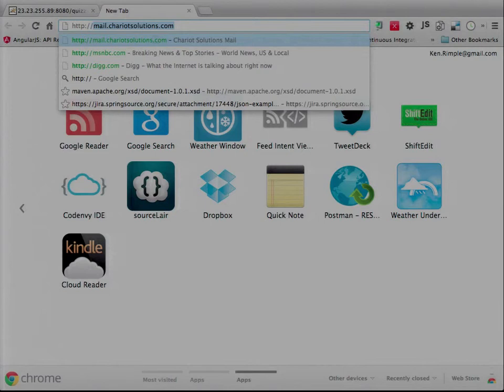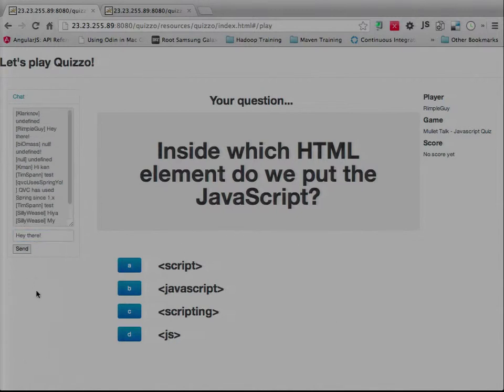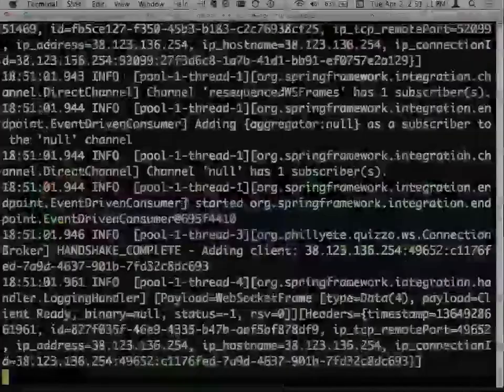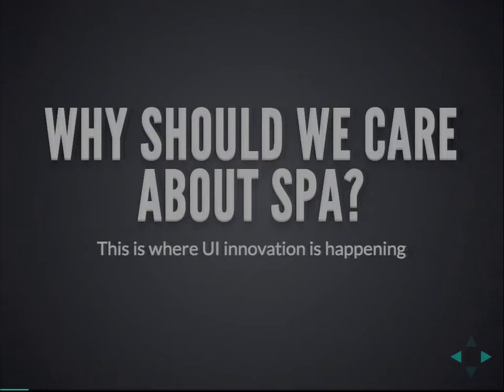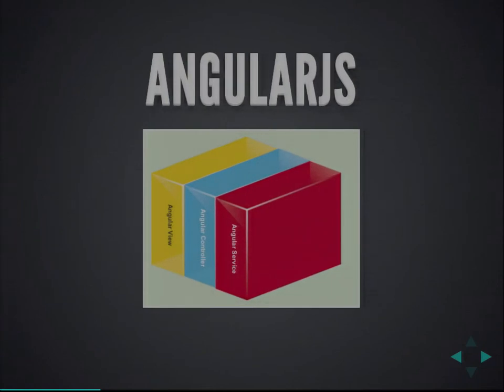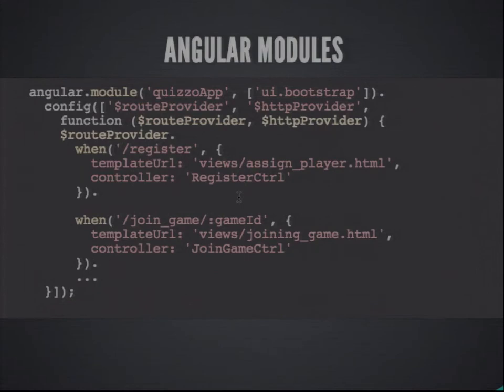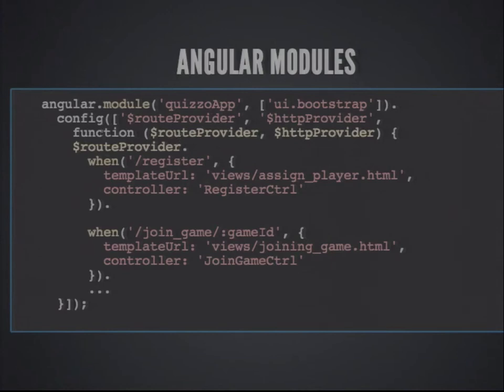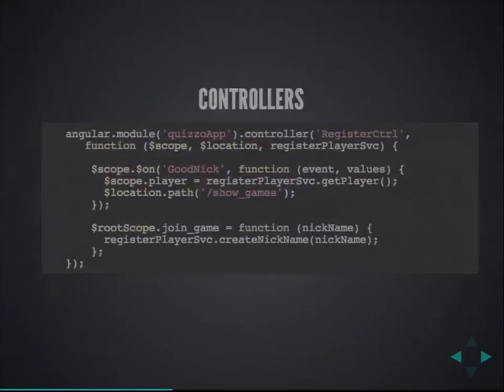Stream Processing: Philosophy, Concepts, and Technologies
chariotsolutions.com Dan Frank's Philly ETE presentation Stream Processing: Philosophy, Concepts, and Technologies